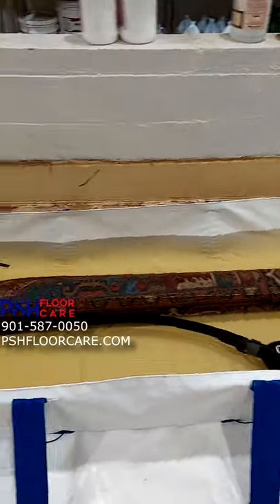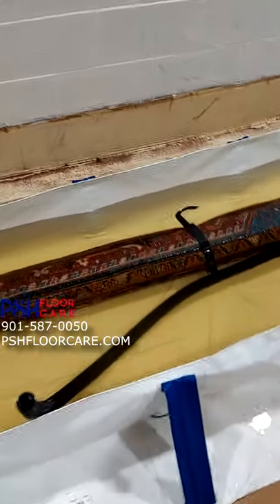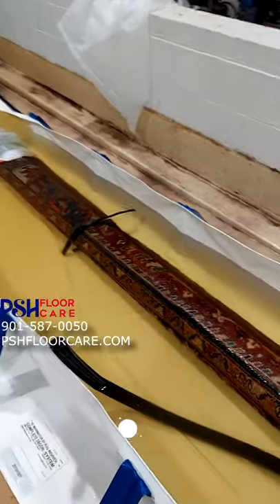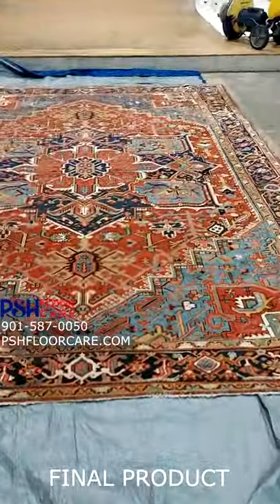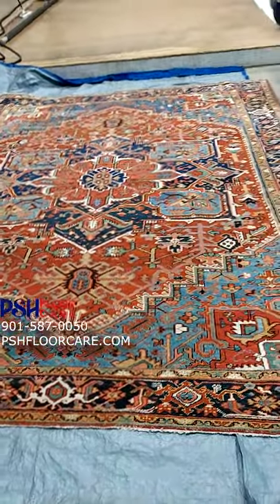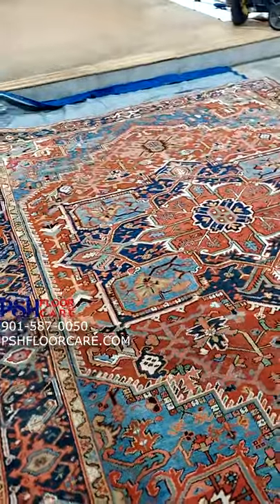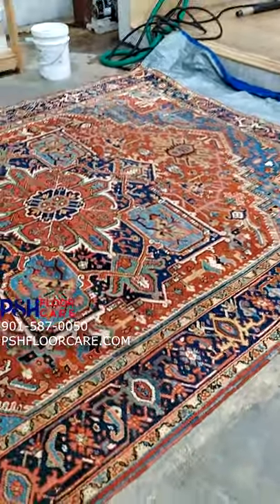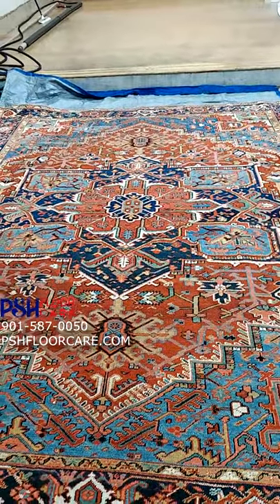How we transformed this pet damaged rug.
Many times rugs are so heavily damaged by pet urine that they can become stiff. This rug had just that problem. Here is what we did to transform this rug back to it's former glory. To learn more about our service visit us